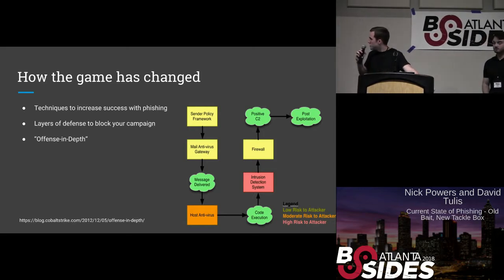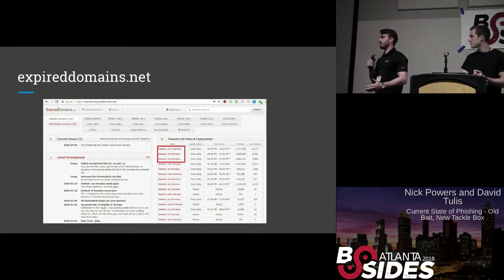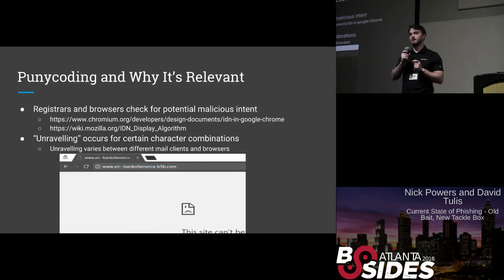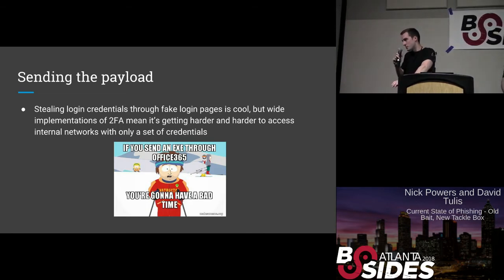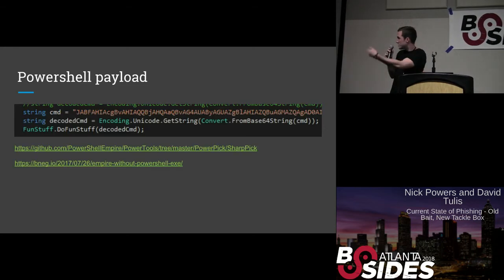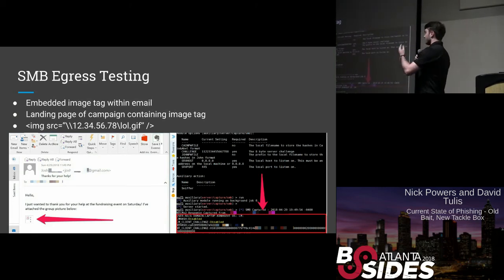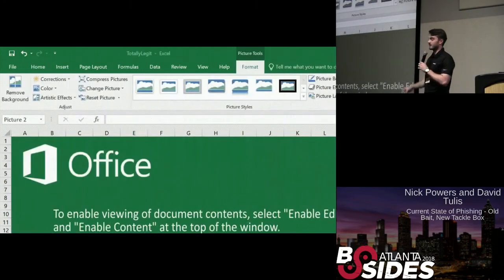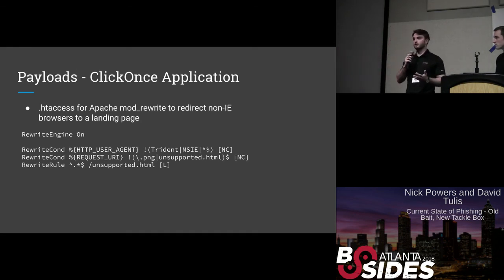BSidesATL 2018 - Current State of Phishing - Old Bait, New Tackle Box (Nick Powers and David Tulis)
Phishing has changed dramatically over the past several years and the methods used are constantly built upon, leveraging the work of those before us. As long as the transmission of messages from one computer to another has existed, phishing has not been far behind. As far back as phishing for AOL credentials to access to dial-up internet in the 1990s, along with the viral LOVEBUG script shortly thereafter, people have been tricked into divulging information or performing actions of which they do not fully understand the overall potential impact. As network perimeters become harder to penetrate, attackers are increasingly relying on phishing breach the perimeter.

Nick Powers (OSCP, B.S. Computer Science) has two years of security consulting experience, since receiving his Bachelors of Computer Science degree in May of 2016. His previous experience includes compliance focused security audits within the scope of PCI, HIPAA, and other governance ordinances. He has also worked as an analyst in a Security Operations Center (SOC) performing tasks such as writing IPS signatures for new vulnerabilities, investigating incidents, and interacting with multiple SIEM solutions. Nick currently performs offensive security related engagements at Rapid7.

David Tulis is a senior consultant for Protiviti out of Philadelphia, where he has worked for 2 years. Day to day tasks involve writing reports, with a little bit of penetration testing and social engineering in between. David’s expertise includes managing pentesting infrastructure, active directory, and PowerShell. He enjoys spending his time learning new and cool tricks to use on penetration tests. He’s previously worked as a .NET developer and as a Linux sysadmin.